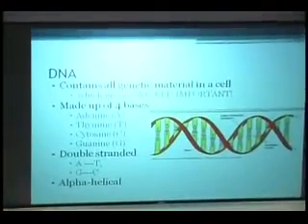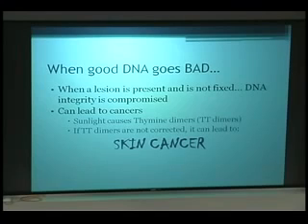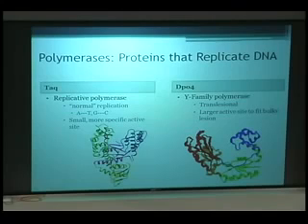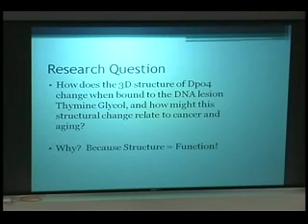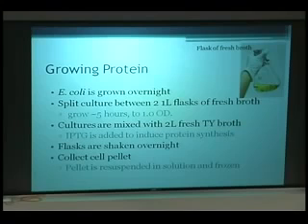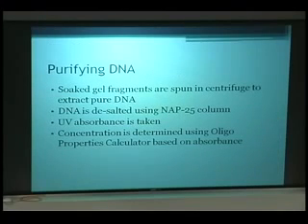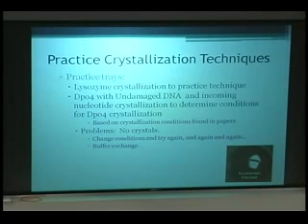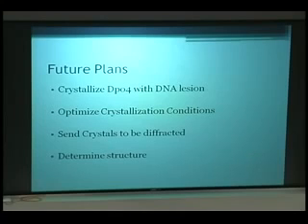Structural Determination of Dpo4 Thymine Glycol Complex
Samantha Morse: Adrian Tinsley Program 2009 Summer Symposium

Team TVS / TVSBSC